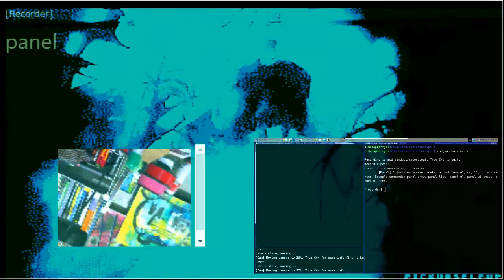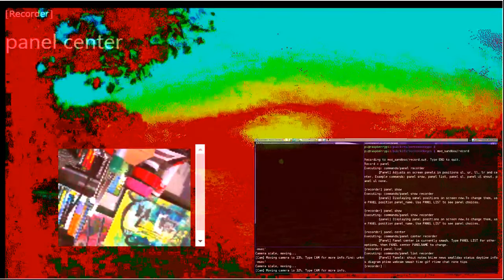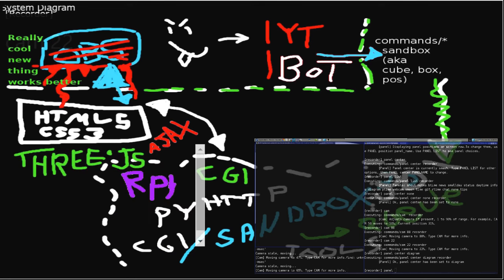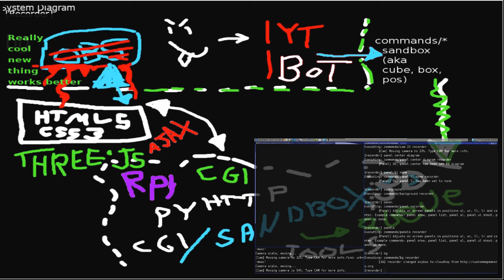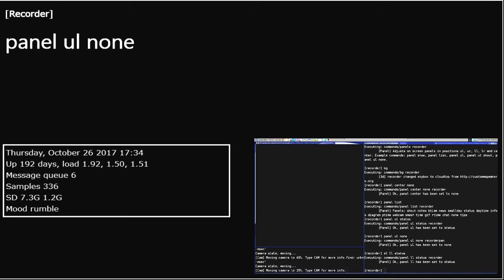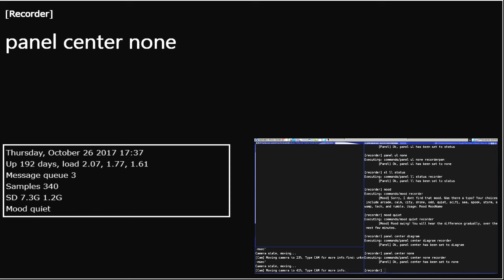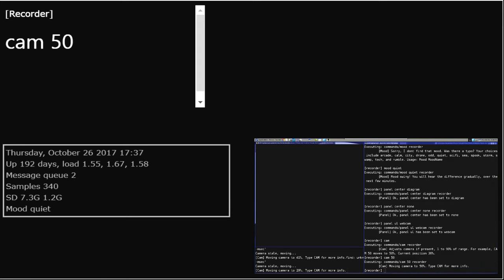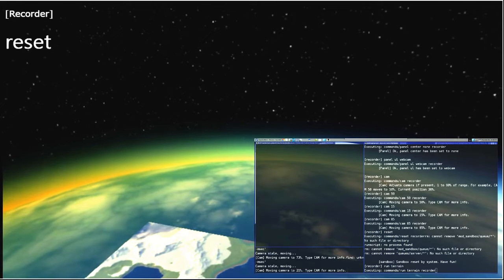Oct 8 2017 New Feature Review, Code Sesh, More - The Raspberry Pi Livestream Bot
Welcome to the demo site for La Vie Bot, the live streaming chatbot you run on your Raspberry Pi. Your goal is simple: Test the many commands in chat, then proceed to world wide domination...

▬ Panels Remote Layout System ▬
Adjust the screen layout directly from chat - requires Sandbox mode, see below.

For general panel help, type:

  panels

You can set content in four screen quadrants: UL for the upper left, UR for upper right, LL for lower left, and LR for lower right. You do not need to use upper case.

For example, to display shoutouts in the upper left panel, type:

  panel ul shout

For a list of panel choices, type:

  panel list

To check the contents of a panel:

  panel ul

▬ 3D Sandbox Mode ▬
If a different theme is active, switch to sandbox mode by typing:

  theme sandbox

In this mode, you build models with 3D blocks and arrange them into animated scenes with your own scripts.

Type SB for basic instructions, then build anything you want.

Crash course - type this into chat now:

  pos center
  box white
  box red up x2
  box white east x2
  box green down x2
  box blue west
  box red up

▬ Sandbox Help ▬
Type any command alone for instructions:

SB : Or SANDBOX - top-level sandbox help
POS : Display or change your build position
BOX : Create one or more boxes at build position
TEXTURES : See available textures
BG : Change the background skybox
RESET : Clear the entire sandbox

▬ Combine Directions ▬
Build or move diagonally by combining directions up to x9 - for example:

  box lava north east up x3
  pos up south west x5

P.S: Elite users can build longer - stick around, you might make elite...

▬ Shortcuts ▬
These all do the same thing:

  box lava north west up
  box lava n w up

▬ RGB Colors ▬
You can use them if you know them. Precede the color value with 0x - for example:

  box 0x00ff00 east x2

▬ Scripts ▬
You have your own advanced build script - here is how to use it:

1. Add to your script by typing + before any command:
  + box red up x3
  + box red east x2
  + box red down x2
  + box red west

2. Set desired build position
  pos center
  pos west x5

3. Run your script:
  run mine

To add to script: Use + to add whenever you want
To reset/erase: Alone on a line, type: ++

▬ More Build Scripts ▬
You can run other build scripts by name.  For example:

  run compass

They are fun to watch. Ask around for the names.  but here are a few: letter.m, column.stone, castle, flower.sm, aliens

▬ Elite Sandbox: Models ▬
Beta: Type each of the following to learn how to save, load and manipulate your own models made from blocks:

  SB SAVE : Save your blocks as a model
  SB LOAD : Load model by name at your position
  SB MOVE : Move model by name to coordinate or your pos
  SB DELETE : Delete model by name

▬ General Help ▬

1. Type HELP
2. Pick a command
3. Type the command for instructions

You don't actually have to type in uppercase.

Some commands - DND and SANDBOX - are only used in certain themes. Some have many sub-commands.

▬ Other Things to Do ▬

SUB   : YouTube's only instant Sub-Back Bot
THEME : Change screen layout
GAMES : Gaming-related features
RTFM : links to the latest Complete User Guide

Not all themes use all commands:

NOTE  : Post on-screen messages in most themes
COLOR adjusts the color of screen elements

Explore, experiment, and read-on for more to do...enjoy your stay.

▬ Exclusive ▬

Put a hyphen, i.e. dash, in front of anything in chat - it vanishes in a few seconds. Example:

- This message will self destruct

● Sub-back Bot
YouTube's only automatic sub-back bot, configured to ignore your subscriber status. Type SUB.

Run the SUB command and get access to longer BUILD x# syntax, plus beta and secret stuff.

▬ Other Visual Themes ▬
Try the DND theme and Adventure command. Type:

  theme dnd
  adventure

An outer space theme:

  theme space

▬ Deets/Docs ▬
I wrote it. I'm @garyd by day and @diemastermonkey by night. It's made of lots of Javascript, Python, Perl, and the YouTube API. It runs on a Raspberry Pi Model 2 but has been validated on other Linuxes.

HACKER KIT OUT SOON K

08/01/17 ATTENTION: Freesound interface is currently DOWN. Dronesound is manually generated until the bot is updated for Freesound's new API.

▬ Surprise Bonus ▬
For reading all the way down here, you get these rare or hidden syntax hints.

  noob
  fail
  janitor
  fortune
  die 2d20 1d12
  synth
  sb move lamp here